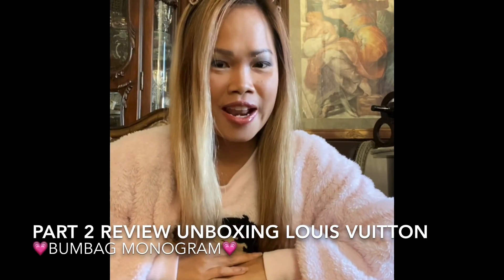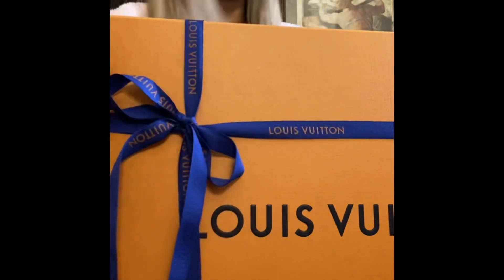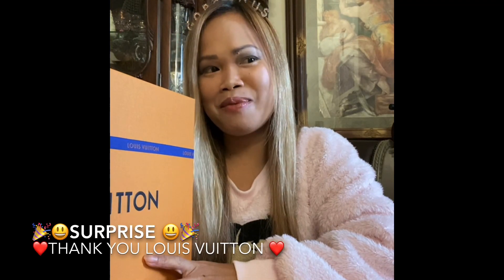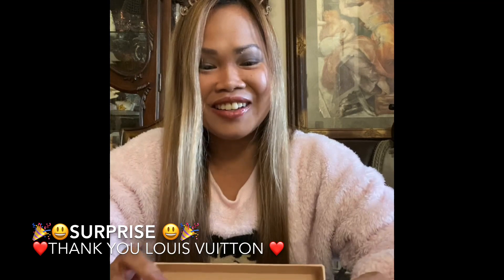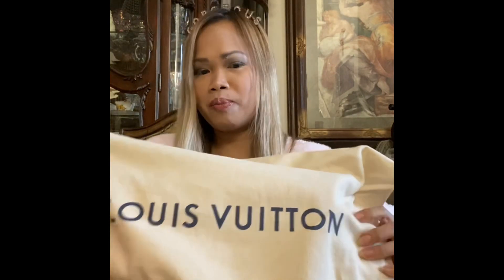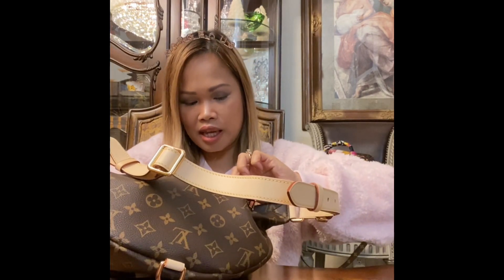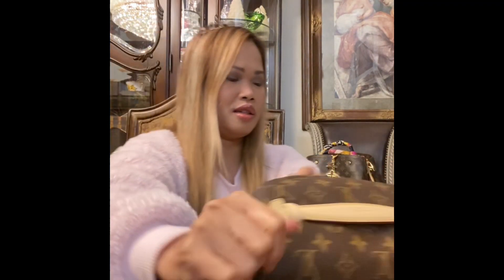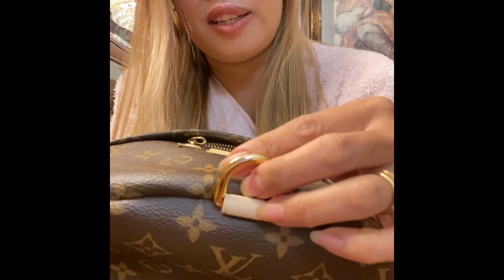Part 2 Unboxing Louis Vuitton “Bumbag”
I’ve been buying and passionate about Louis Vuitton purses. Authentication and understanding the history of the bag and helping people by validating their purses for second opinion and I love doing helping people to validate their purses. Because I love selling, marketing, and authenticating I made a Facebook page called OhMyLV so people easier for you to locate me. My experience I helped people by finding their purses desire, putting prices on reasonable, authenticating before putting it in market. This Louis Vuitton review and unboxing the new purse is to give you an Idea expectation when it comes buying before purchasing the luxury bag. Thank you so much in advance for watching and following me on YouTube.